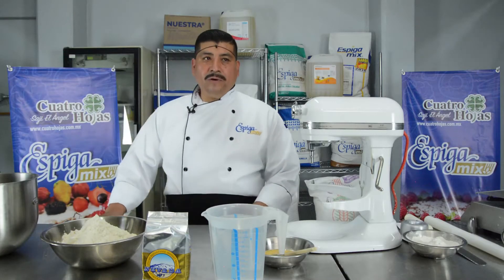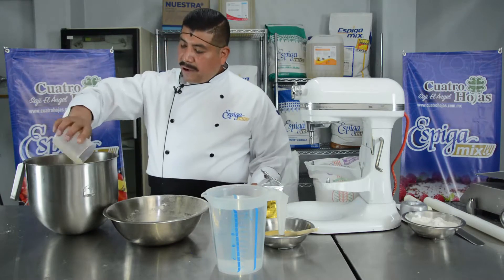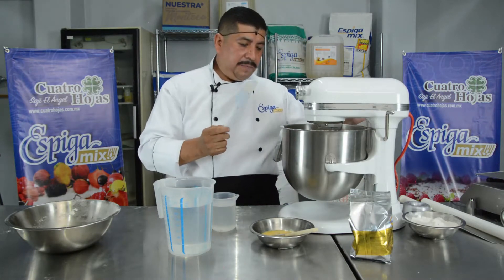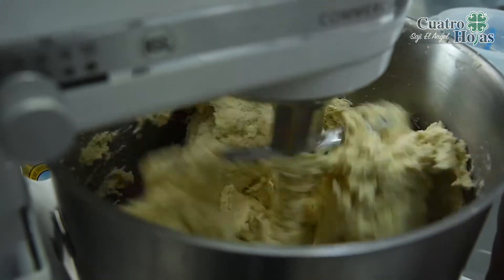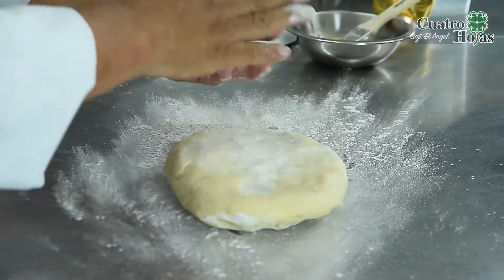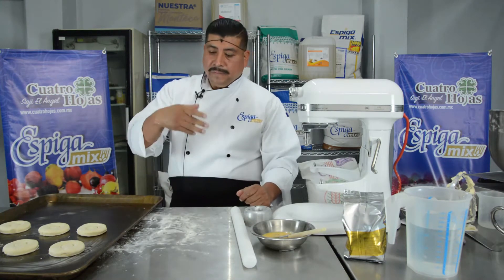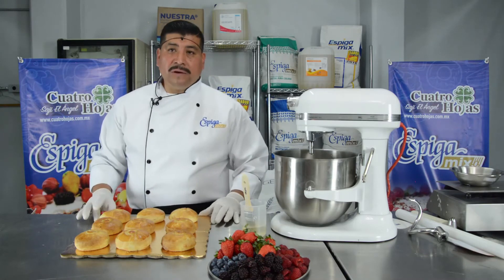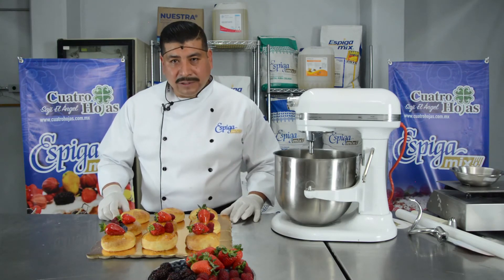Bísquet con Espiga Mix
Elabora deliciosos bísquets con intenso sabor a mantequilla con la harina de trigo prepara Bísquet de Espiga Mix

Cuatro Hojas te lleva tus productos favoritos hasta tu negocio o local!